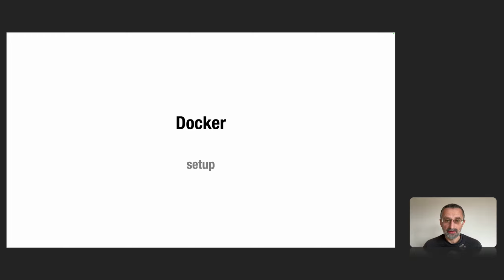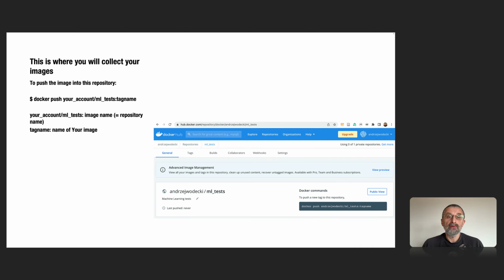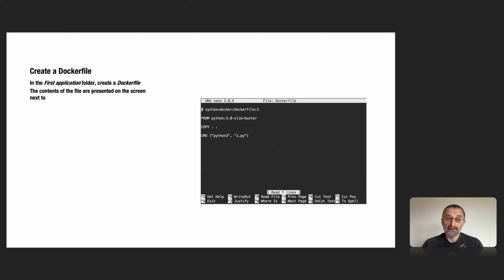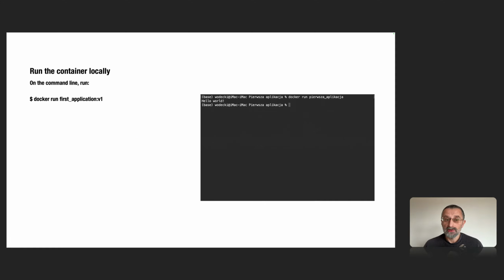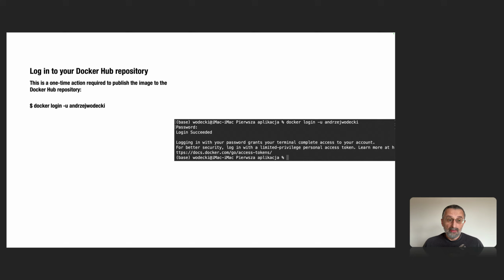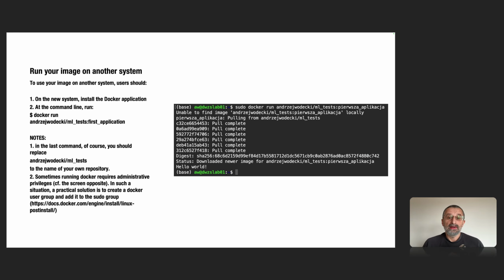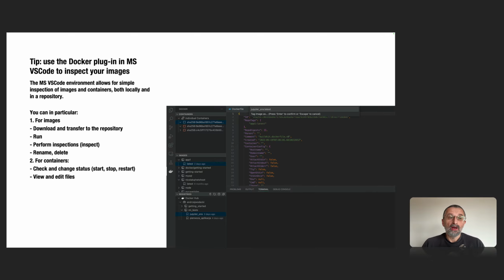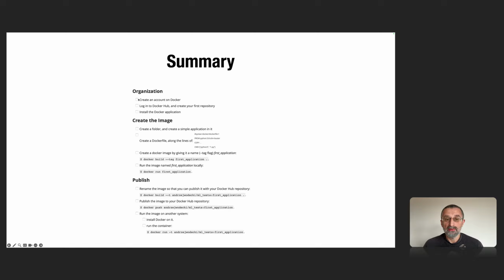ASI2024 05 2 Docker setup